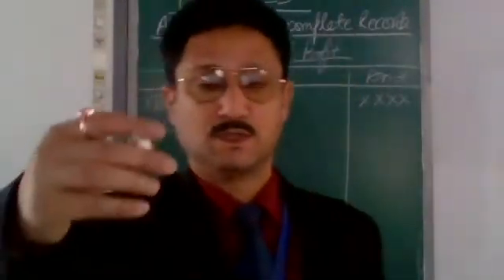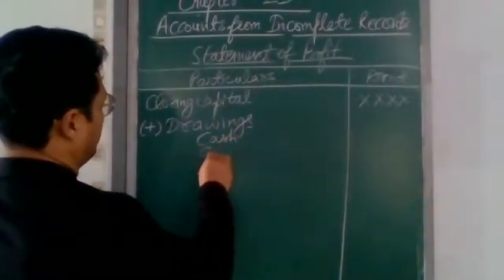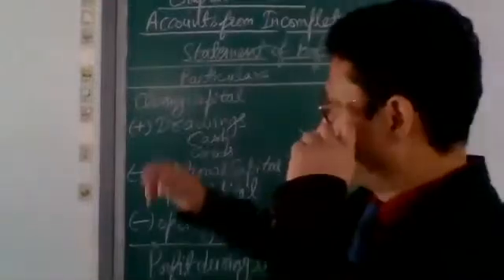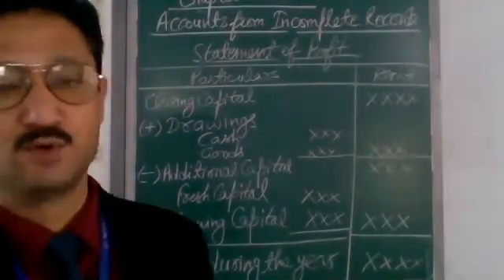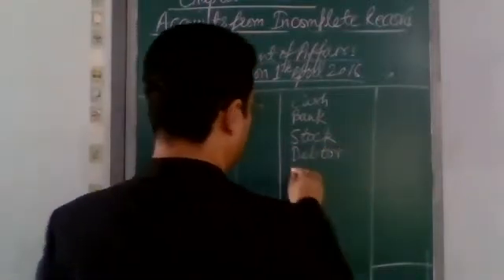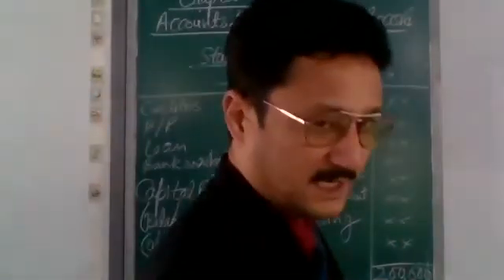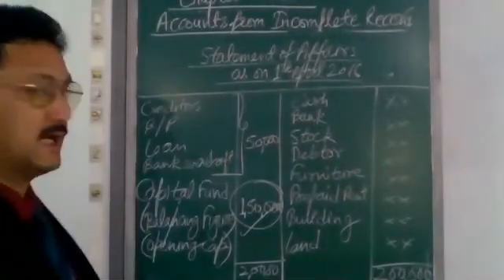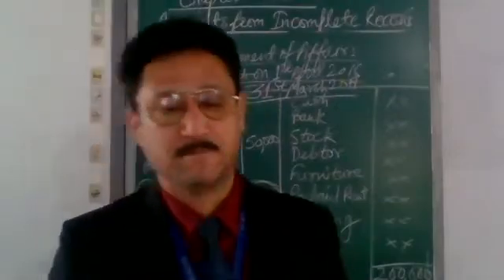CHAPTER 23 / ACCOUNTS FROM INCOMPLETE RECORDS FOR XI BY MANISH THAPA